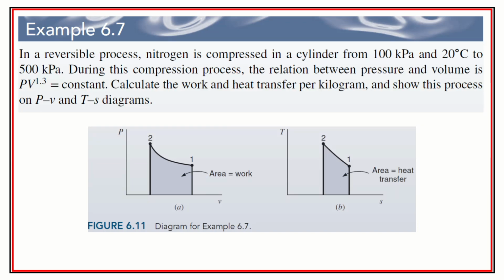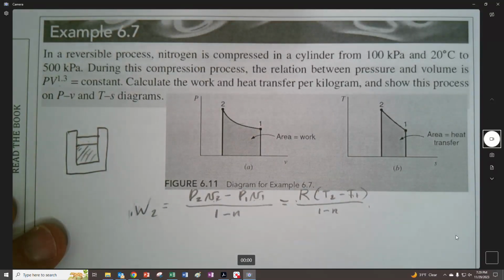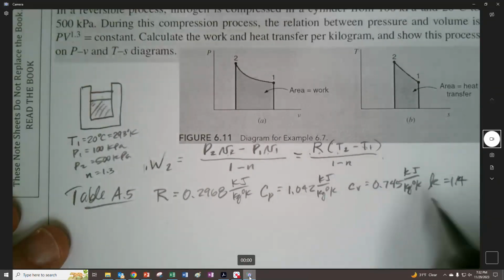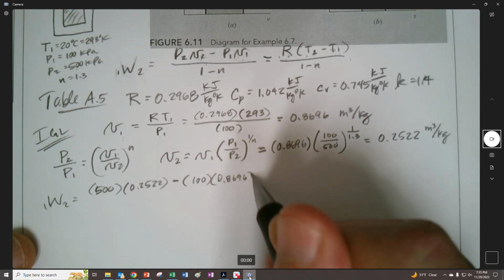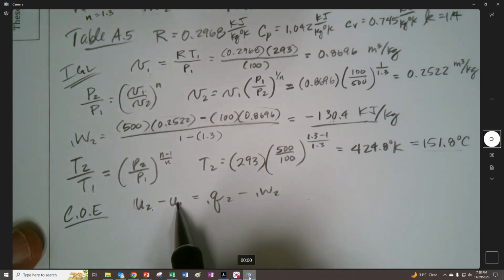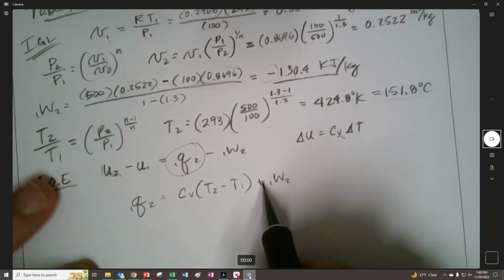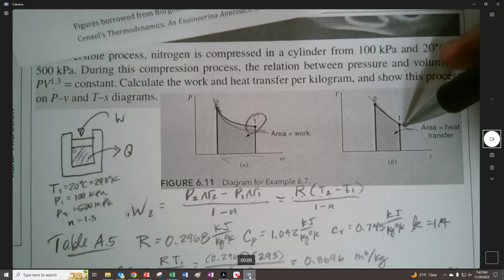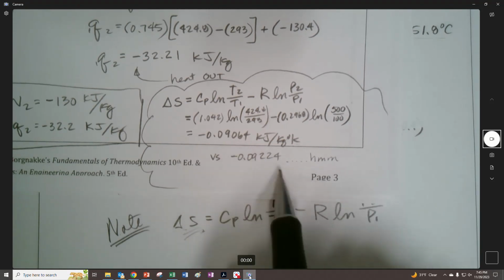F23 ME236 Thermodynamics I Class 22 Polytropic Process Example 6.7